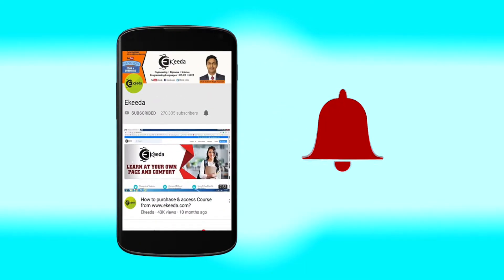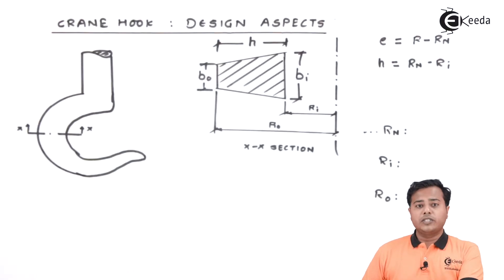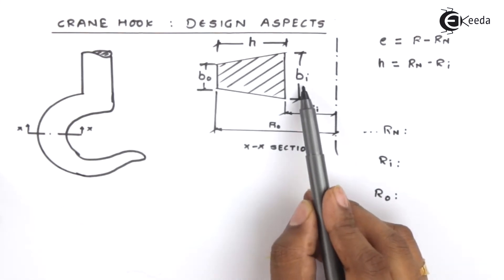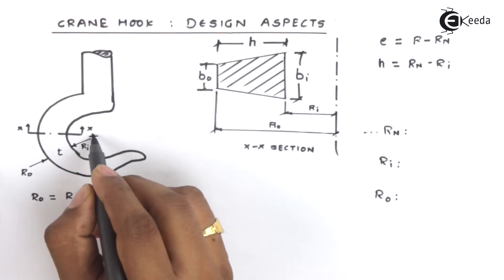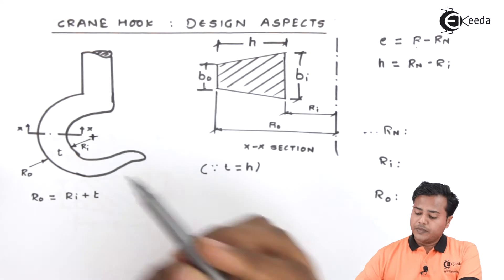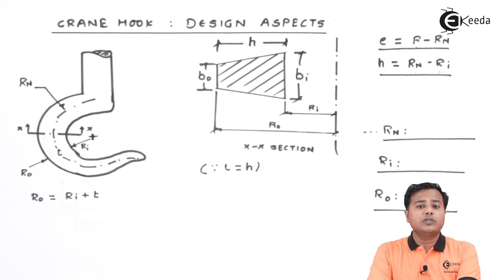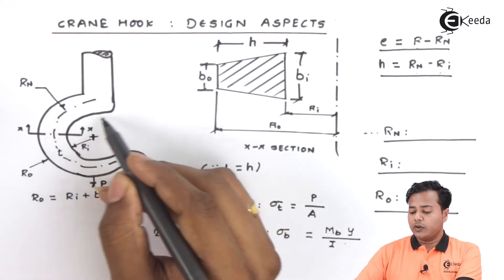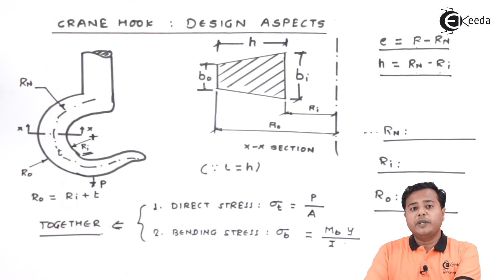Crane Hook Design Aspects - Introduction to Mechanical Engineering Design - Machine Design I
Video Name -  Crane Hook Design Aspects

Happy Learning